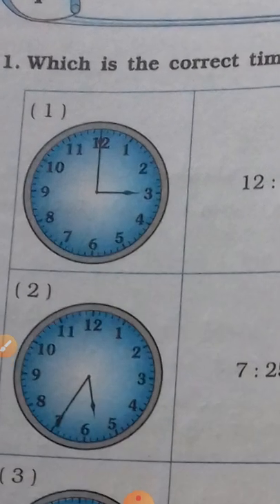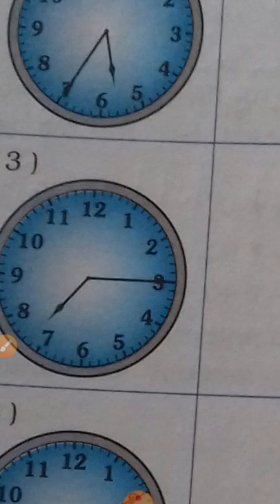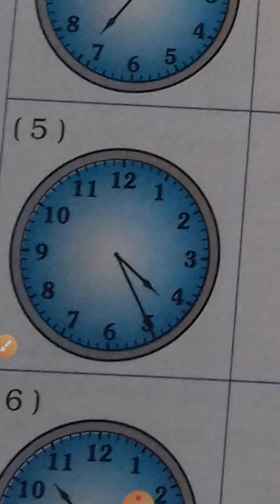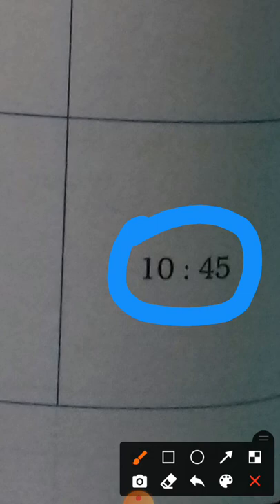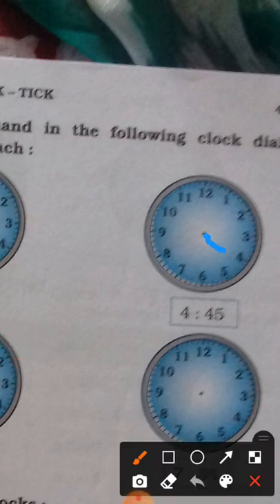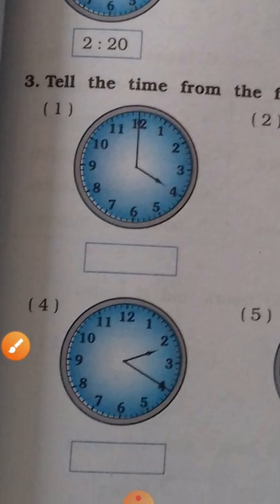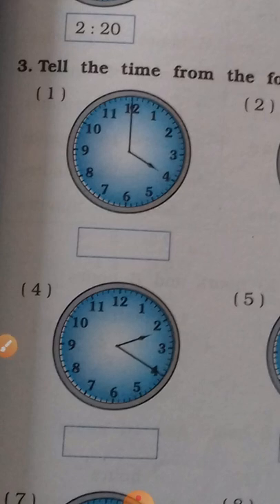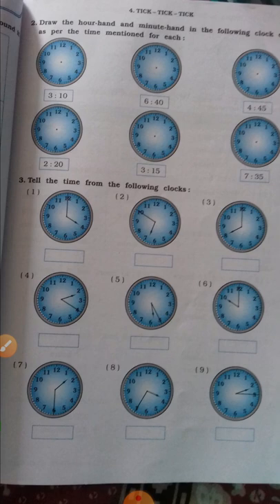Maths@Std4th Lesson 4 Tick tick tick2